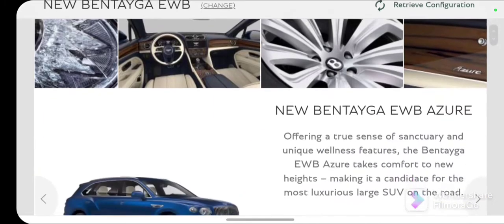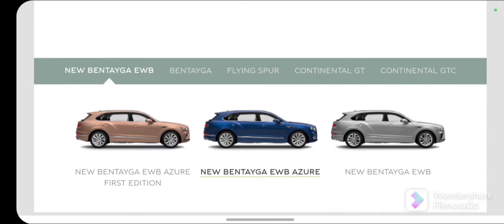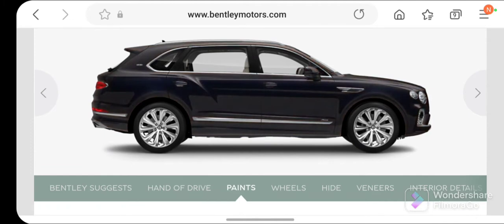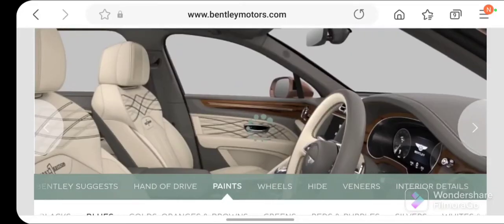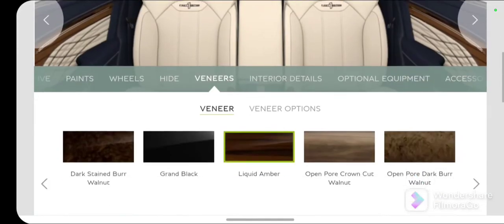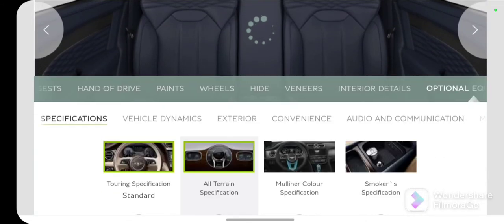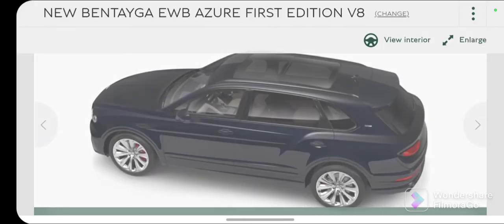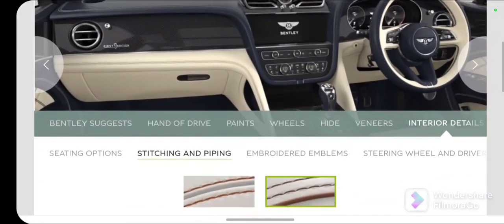Configurating My Dream Spec | Bentley Bentayga EWB First Edition Azure